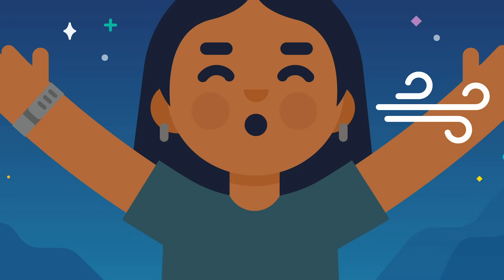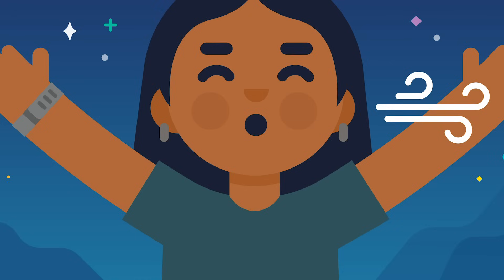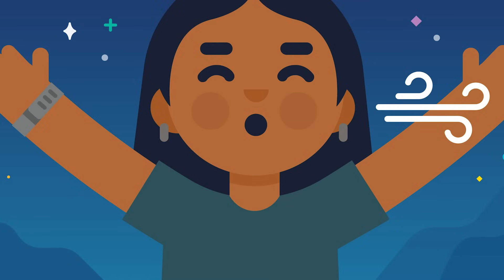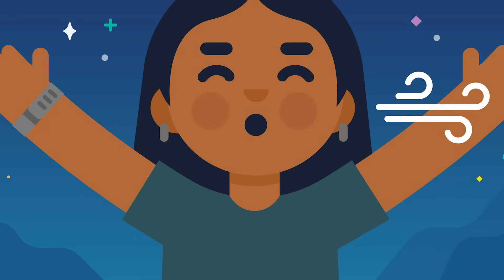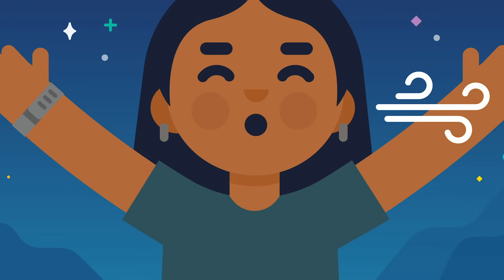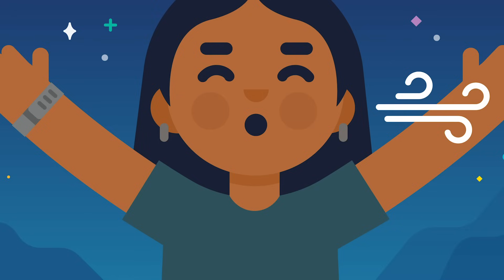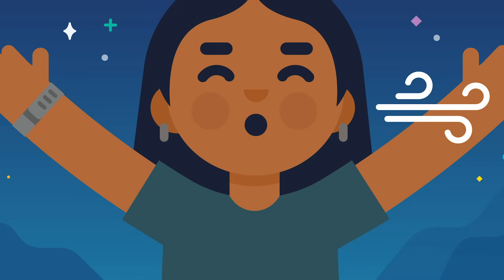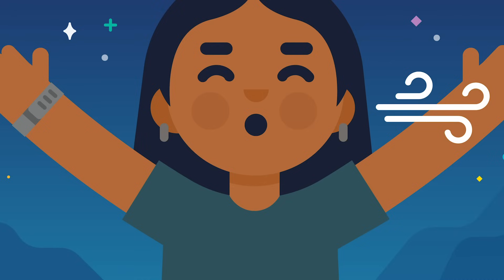Equal Breathing Exercise for Sleep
Prepare your body and mind for sleep with this breathing exercise to calm your nervous system.